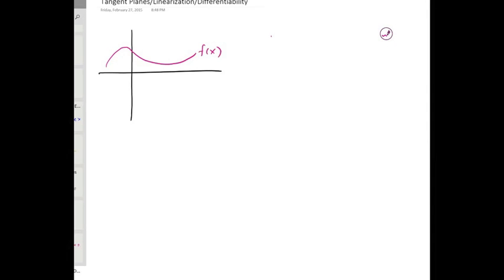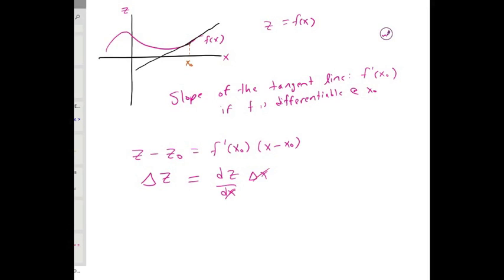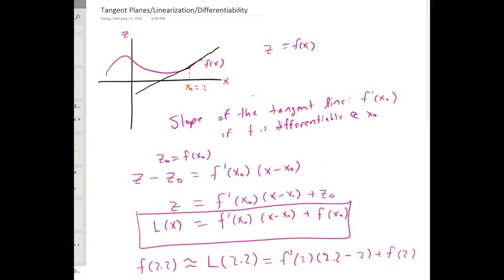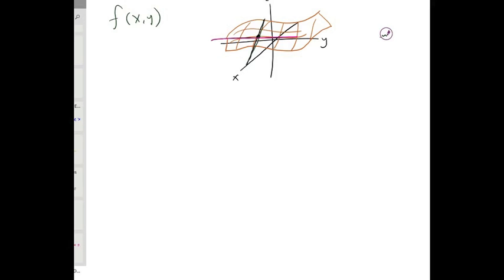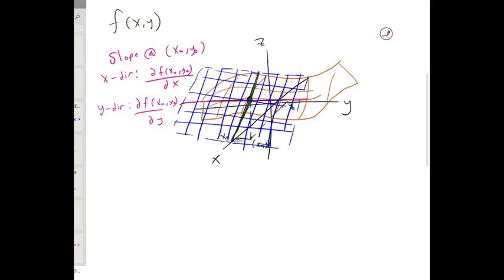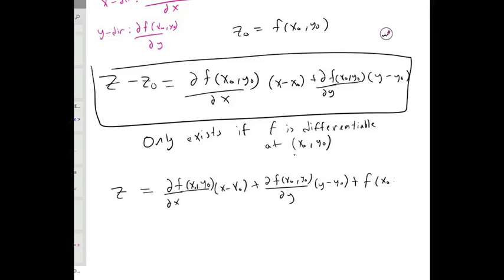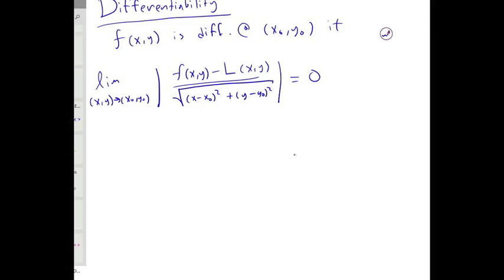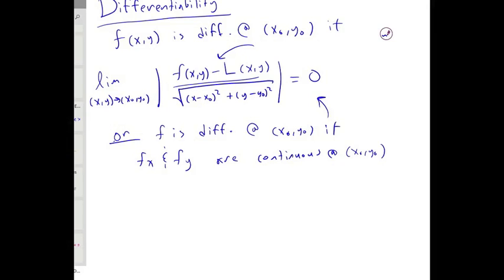Tangent PLanes Linearization Differnentiability Overview | Calculus for Life Sciences | Griti